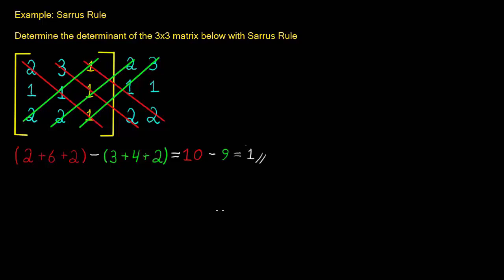Sarrus Rule | How To Fast Calculate The Determinant of A 3 x 3 Matrix | Linear Algebra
TheMathCoach explains how to quickly calculate the determinant of a 3x3 matrix, by using Sarrus Rule. This method of calculating the determinant will certainly save you a lot of time in your linear algebra studies.

CONCEPTS IN THE VIDEO:

► Sarrus Rule (Sarrus Method)
It is named after the French mathematician Pierre Frédéric Sarrus and is a alternative "short cut" for calculating 3x3 determinants. The rule is taken directly from the determinants definition and is used to speed up the calculation process.

The way it works is that you determine the sum of the products of the diagonals starting from the top left and then substract the sum from the products of the diagonals starting from the top right.

Important: Sarrus rule can only be used on a 3x3 matrix. More about Sarrus rule and how to take it out from the definiton of the determinant can be found in this Khan Academy video

► Linear Algebra and Its Applications - third edition (David C. Lay)